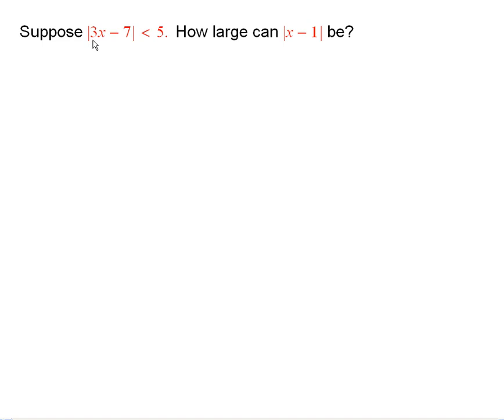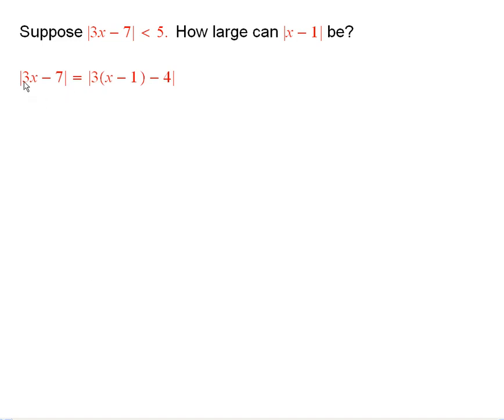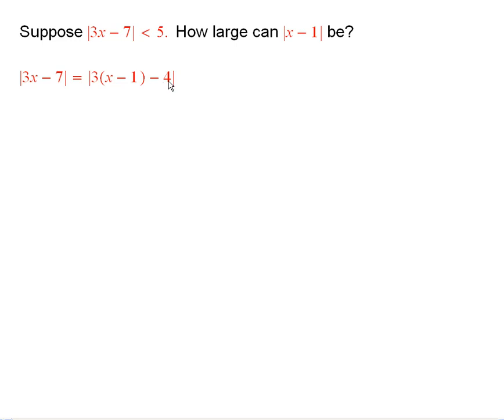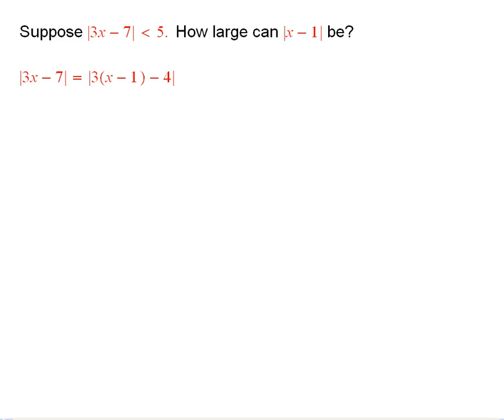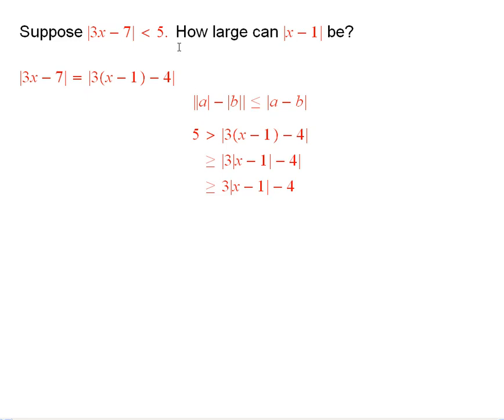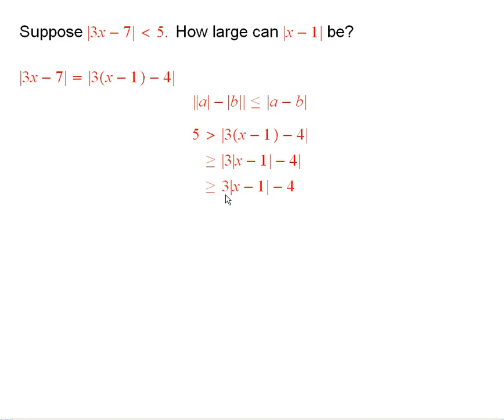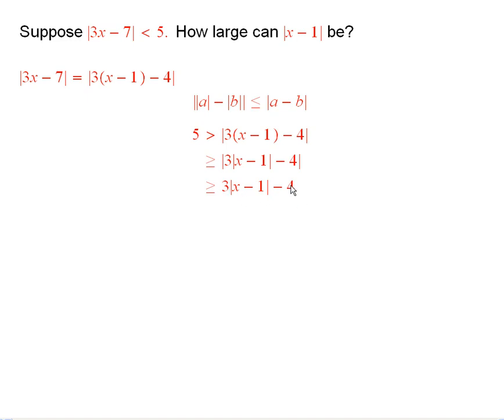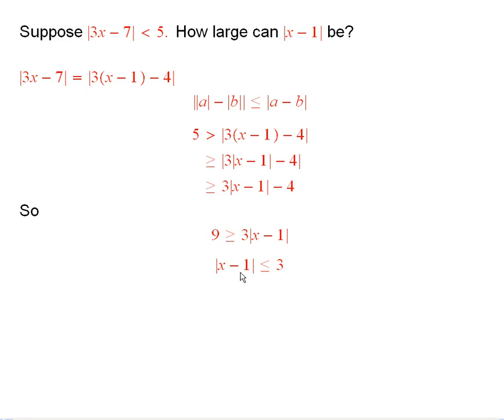Worldwide Pre-Calculus: Solving Inequalities Using the Triangle Inequality (ch1.8 #1.8.18)